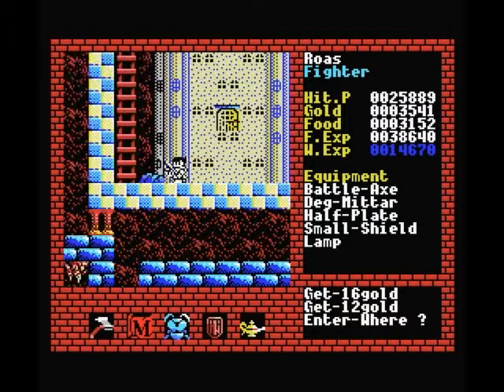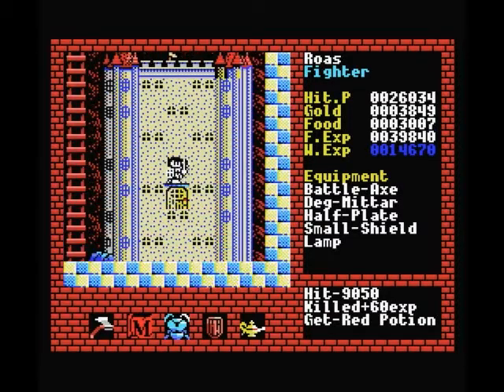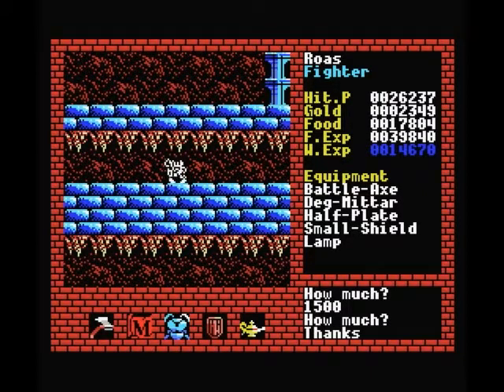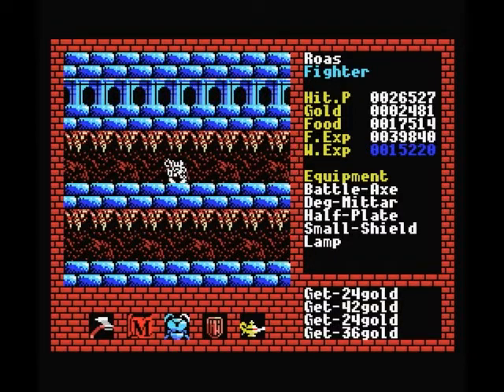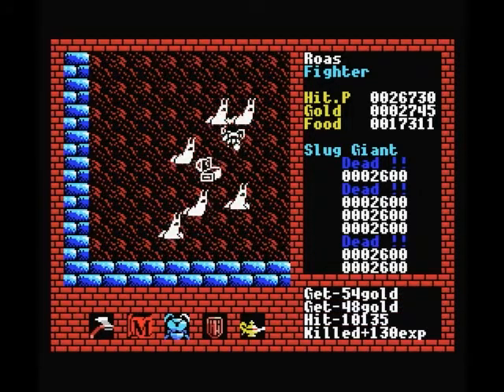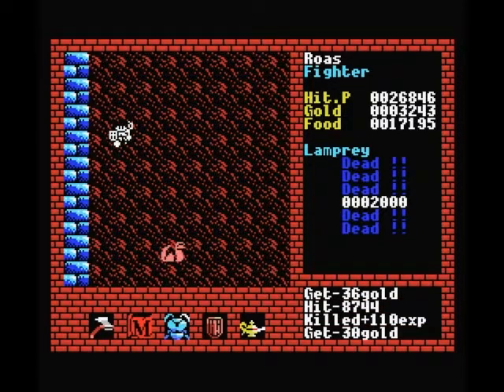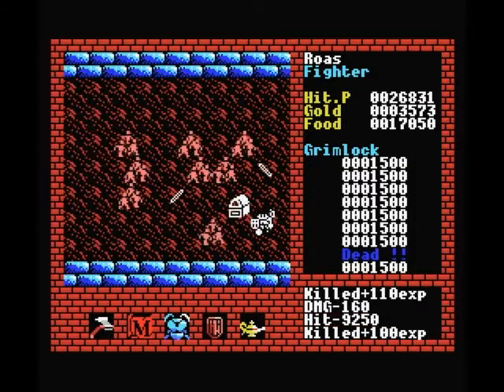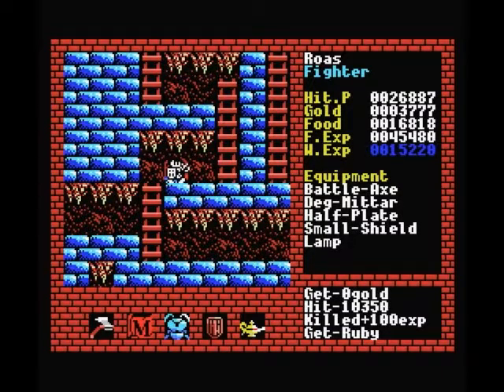[MSX] Let's Play Xanadu - Part 10 - Back to the grind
Part 10 - Most of the interesting stuff is done, back to clearing out level 3